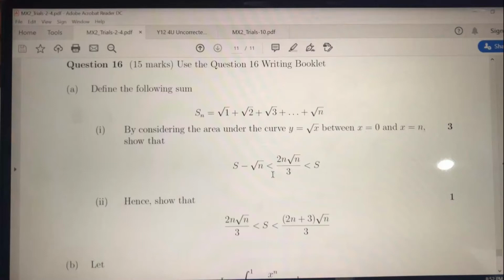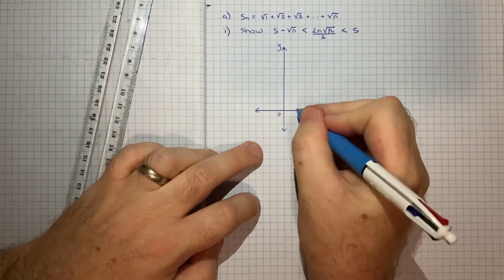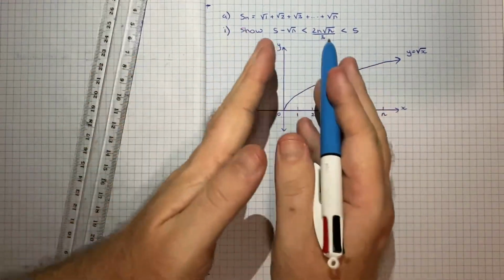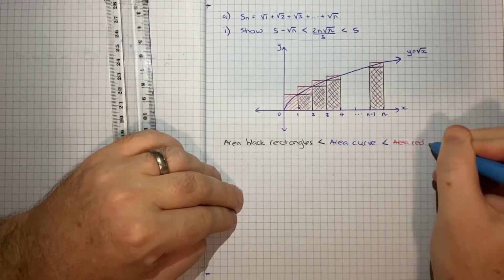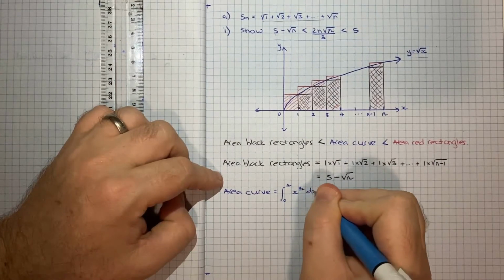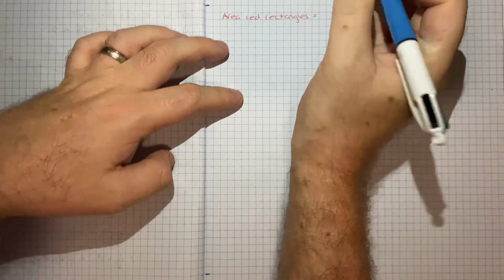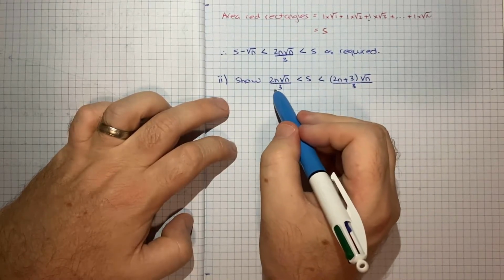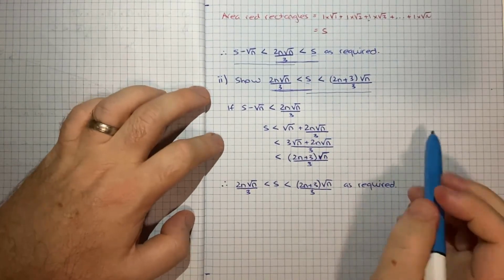How to prove an inequality by charting y = √x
Define the sum S = √1 + √2 + √3 + ... + √n
i)  By considering the area under the curve y = √x between x=0 and x=n, show that S - √n is less than 2n√n/3 is less than S
ii) Hence, show that 2n√n/3 is less than S is less than (2n+3)√n/3